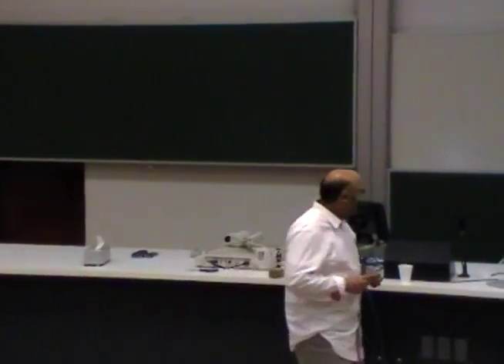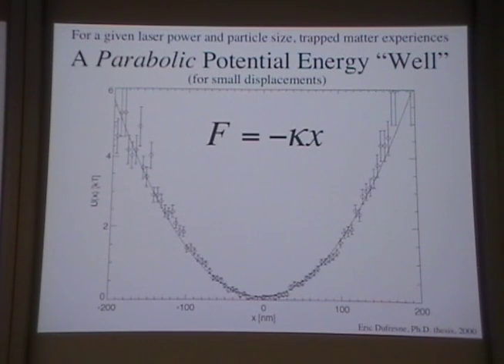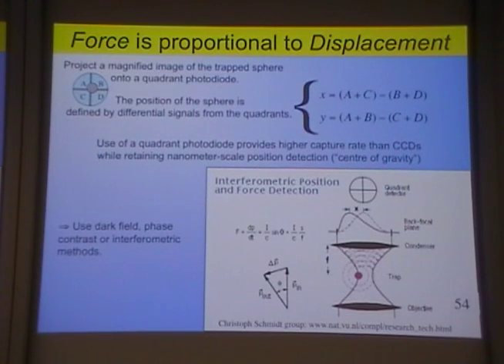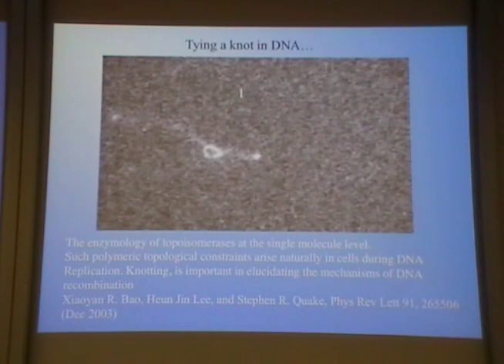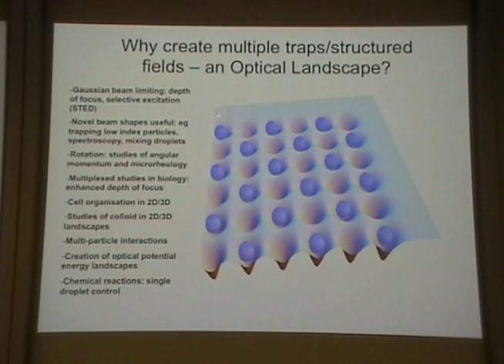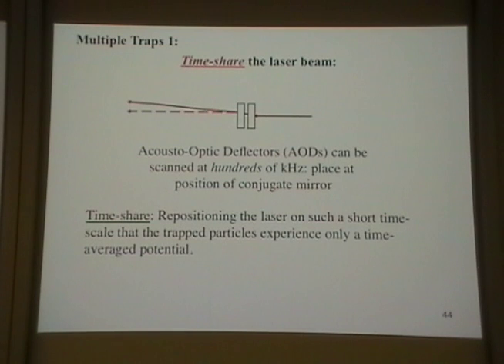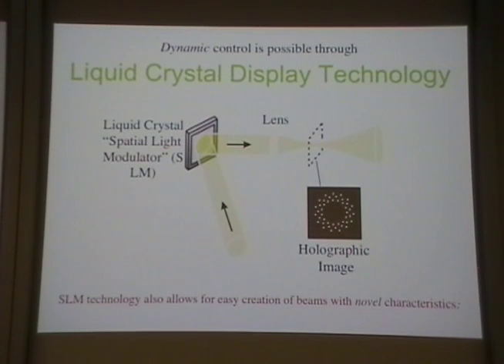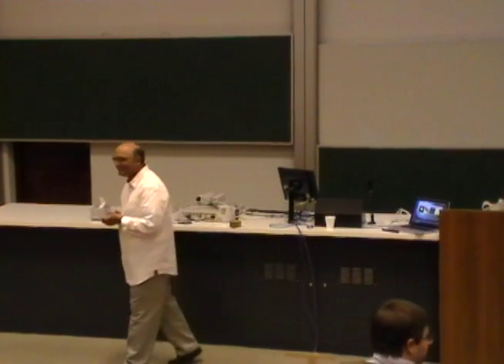Multiple traps and novel beams Lecture II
I-CAMP 2010 Australia Monday July 5 Kishan Dholakia Multiple traps and novel beams Lecture II  Parnell Building Rm 222, University of Queensland, Brisbane, Australia  9:25am Monday July 5, 2010